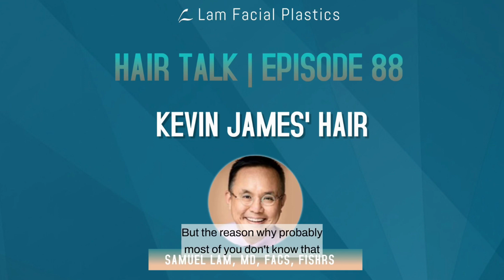Dallas Hair Transplant Podcast: Kevin James' Hair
Dallas hair transplant surgeon Dr. Sam Lam talks about Kevin James’ hair and what he sees in this podcast.

📍6101 Chapel Hill Boulevard, Suite 105, Plano, Texas 75093 ⠀ ⠀ ⠀
🌐We also offer virtual consultations ⠀ ⠀